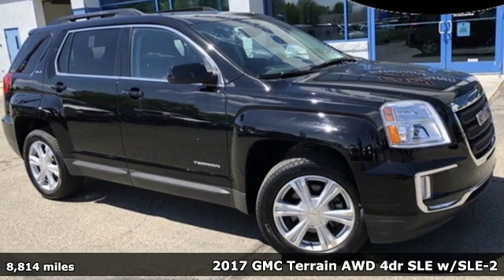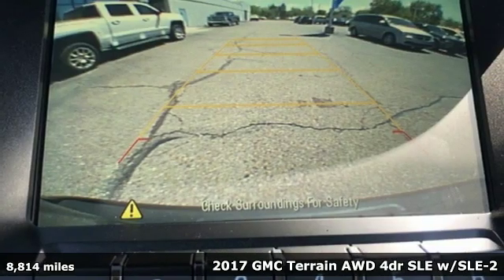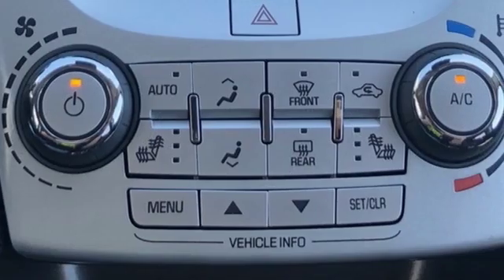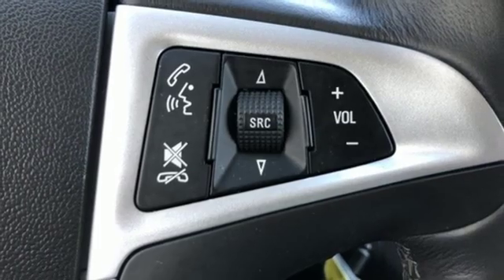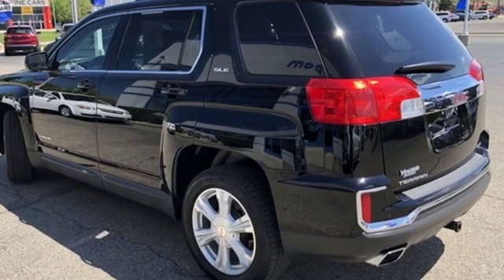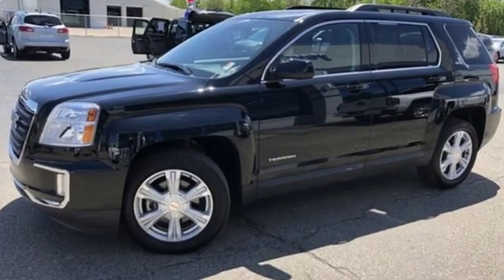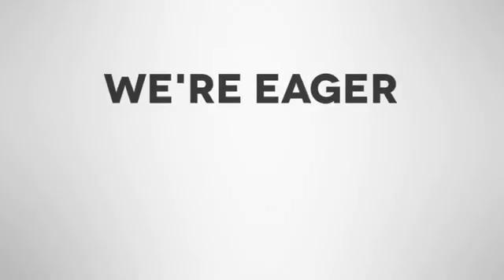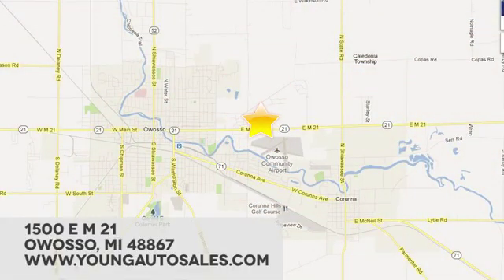Used 2017 GMC Terrain Lansing MI Flint, MI #37195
Year: 2017
Make: GMC
Model: Terrain
Trim: SLE-2
Engine: 3.6L V6 DGI DOHC VVT
Transmission: 6-Speed Automatic
Color: Black
Interior: Jet Black
Mileage: 8814
Stock #: 37195
VIN: 2GKFLTE36H6323949
CARFAX ONE OWNER!, CLEAN CARFAX!, REMOTE START!, PIONEER PREMIUM SOUND SYSTEM, REAR VISION CAMERA!, HEATED FRONT SEATS!, and 3-MONTH SIRIUS XM TRIAL!brbr2017 GMC Terrain SLE-2 3.6L V6 DGI DOHC VVT AWD Onyx BlackbrbrOdometer is 15395 miles below market average!brbrAwards:br * JD Power Initial Quality Study * 2017 KBB.com Brand Image AwardsbrCars sell for less in Owosso! Our vehicles move quickly!

Address:
1500 E Main St